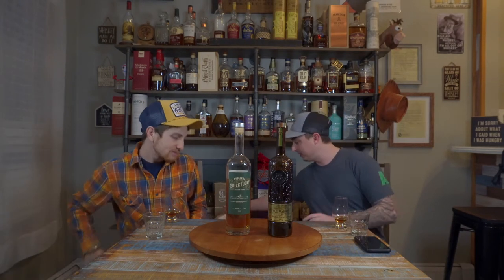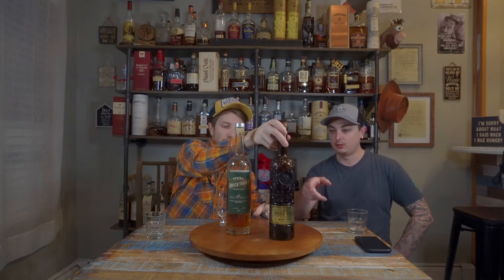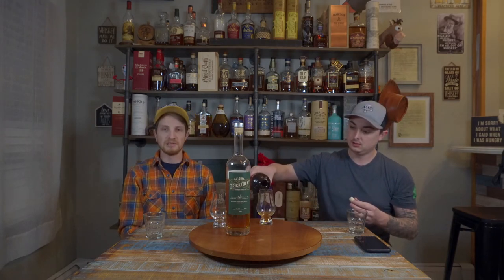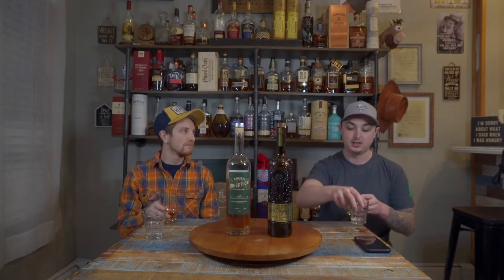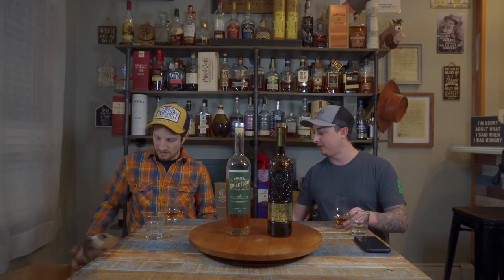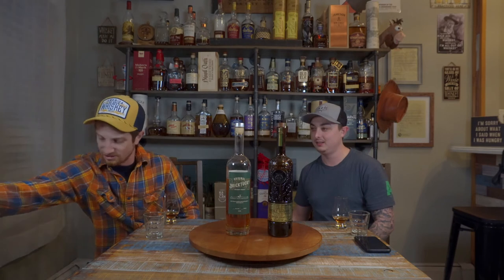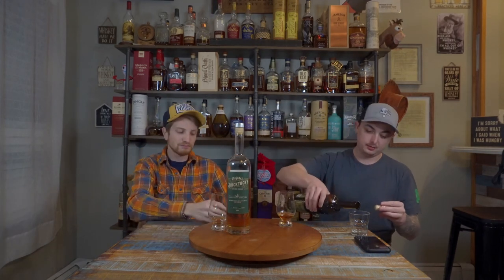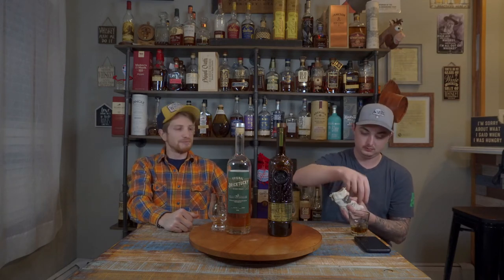Smoke Wagon Uncut & Unfiltered Review (Nevada H&C Distilling Co.)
This week on Everyday Whiskey we review a bottle that is has skyrocketed to the top of our lists and also holds some sentimental value to us. Dan and I both love the Wild West lore and it has been a big part of our lives growing up. we've always been fascinated by movies, shows and stories about the American Frontier and this bottle just screams Wild West with it's ornate glasswork and it's wax seal which features two six-shooters. We hope you enjoy this review as much as we enjoyed filming it. Cheers!